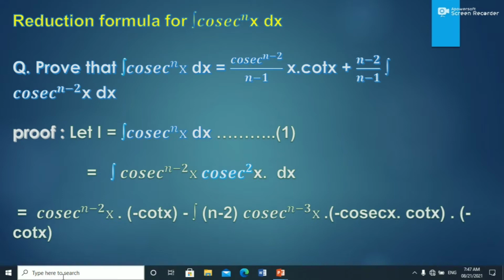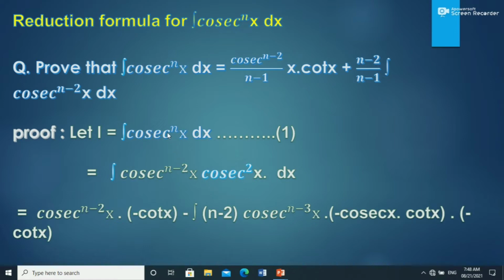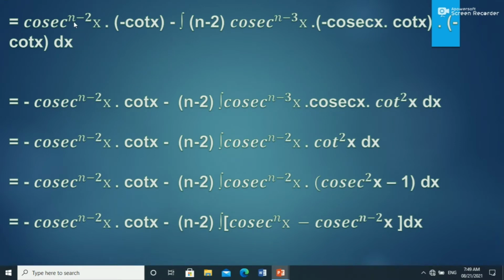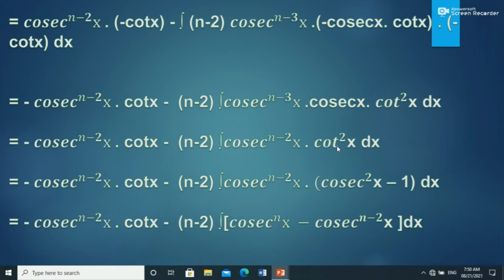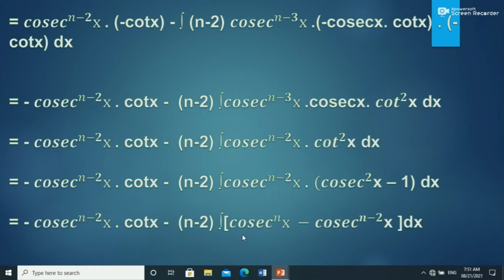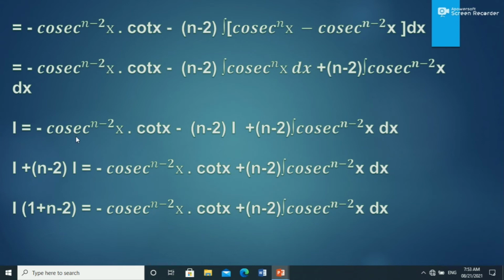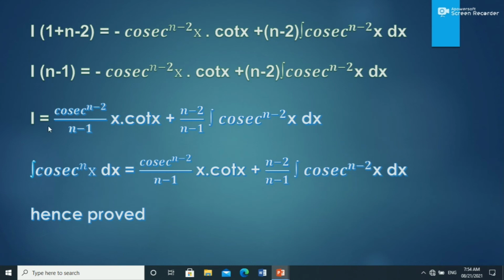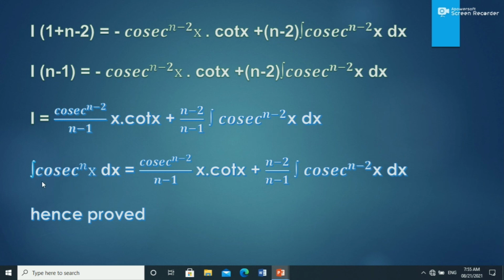Reduction formula for integral of Cosec^nx dx||Integral calculus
This video contains reduction formula for integral of cosec^nxdx

Introduction of the integration

Reduction formula for integral of Sin^nxdx

Reduction formula for integral of cos^nxdx

Reduction formula for integral of Sin^mx cos^nxdx